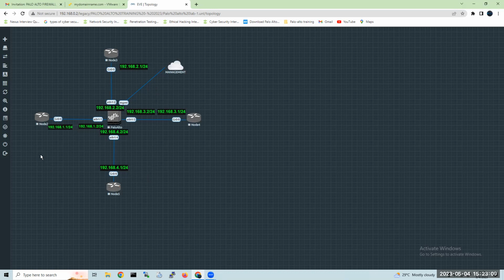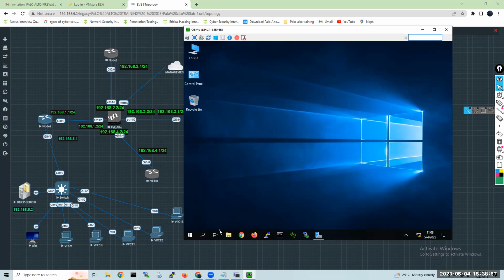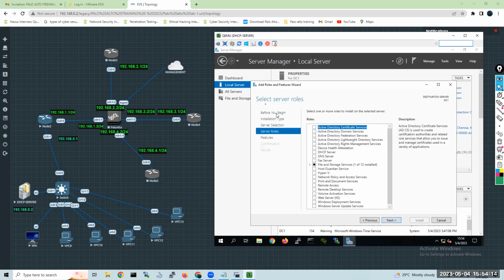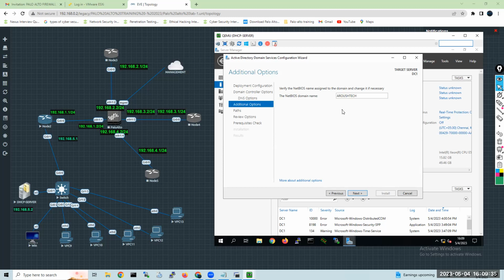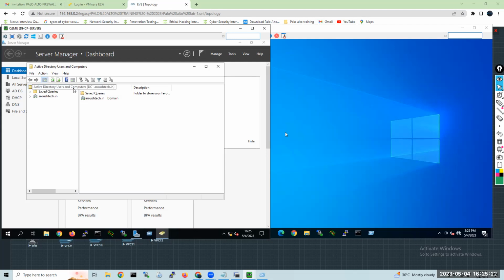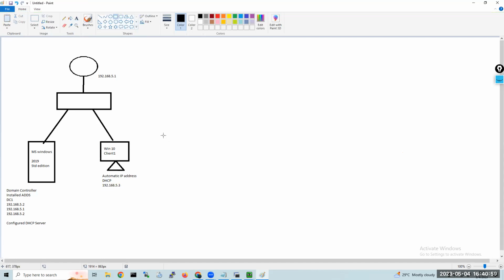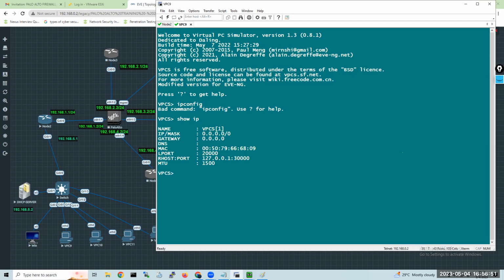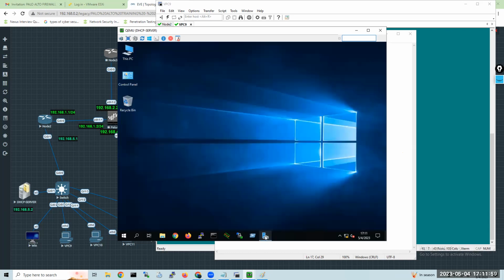Palo Alto training (configuration for ADDS, DHCP AND AD in Microsoft 2019 server)